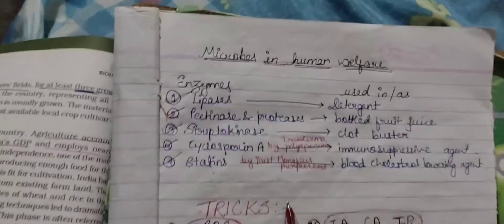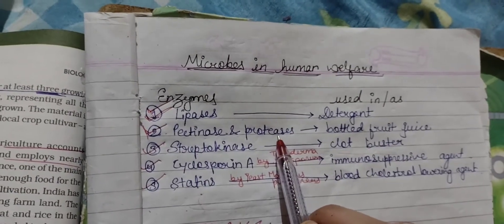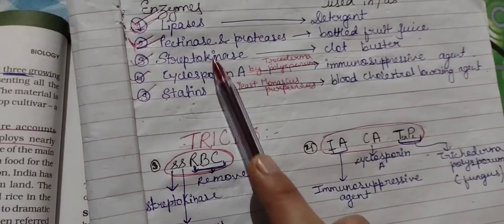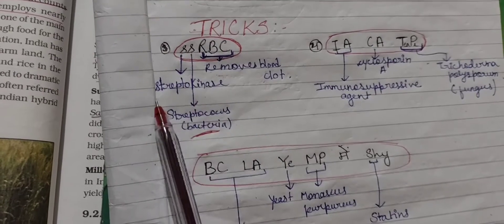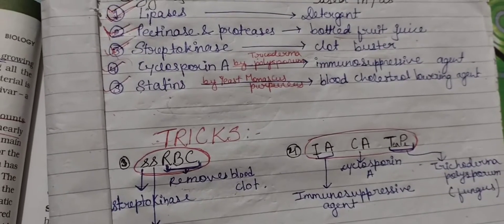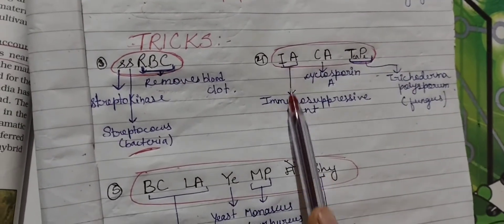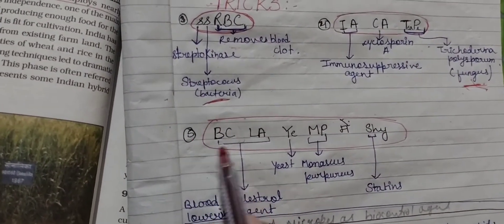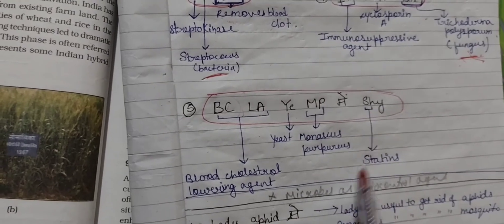TRICKS of microbes in human welfare. Class 12 NCERT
ease NEET with me
best trick of microbes in human welfare for neet.
30/11/2020.
I am a NEET Aspirant, trying to help my friends with my tricks. Hope it's really helpful.comment if there's any problem,I will try to make it right.